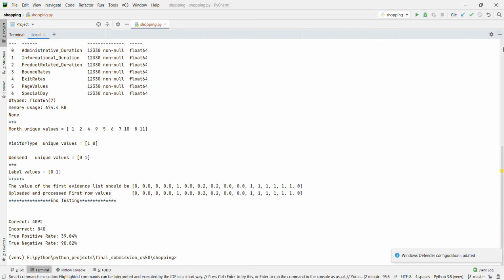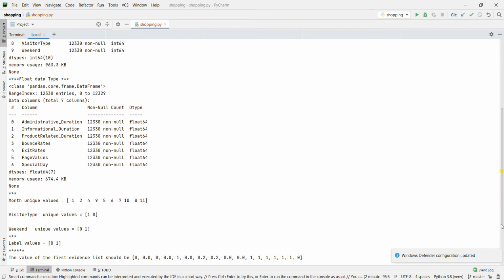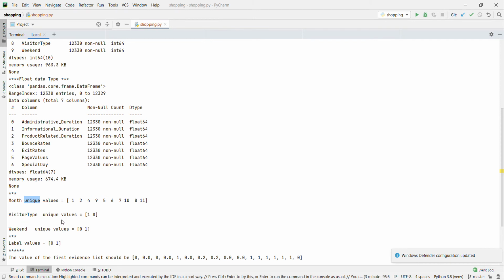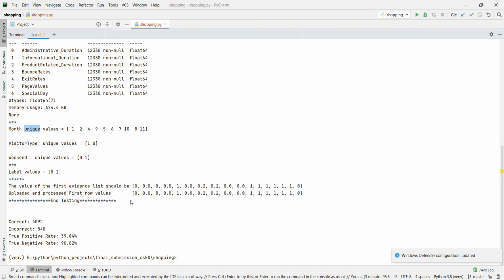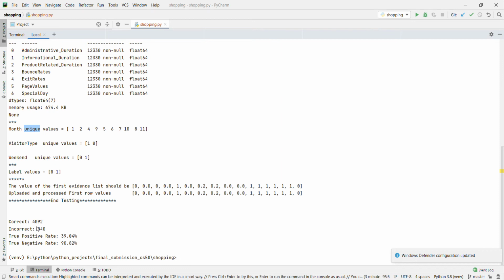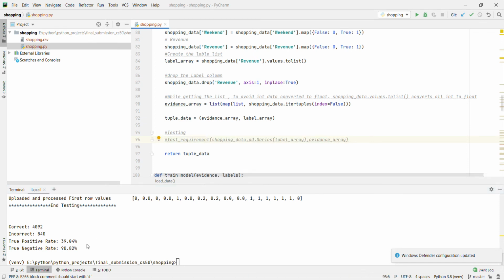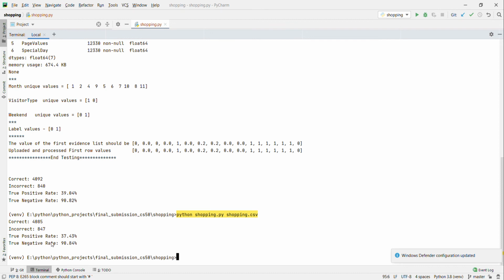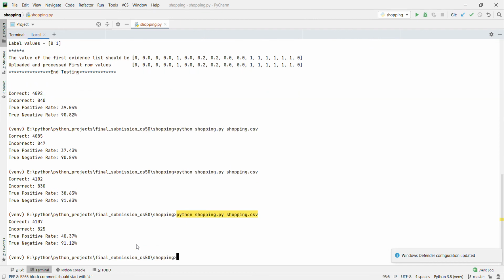Project 4A Shopping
This is the demo of Machine Learning assignment,  Project 4A -Shopping , It is part of Harvard course "Introduction to artificial Intelligence" using Python.
       In this project assignment, we are trying to predict whether a user intends to make a purchase or not using the Online Shopping website data and We are using a nearest-neighbor classifier  to solve this problem.